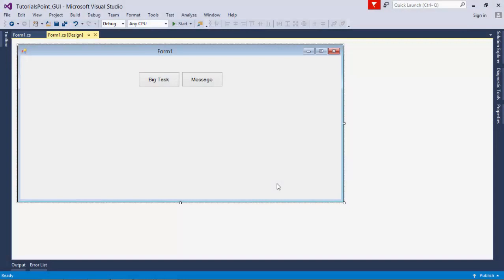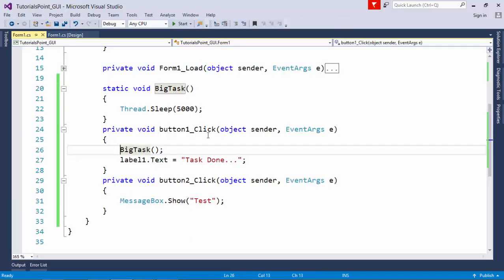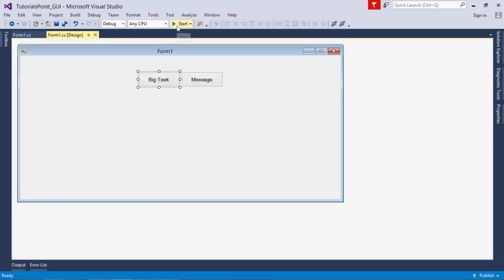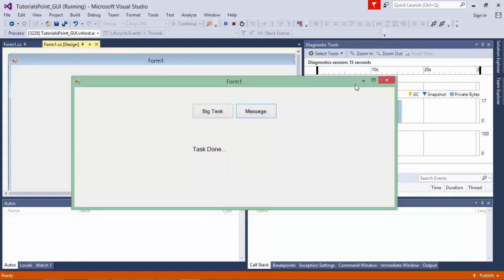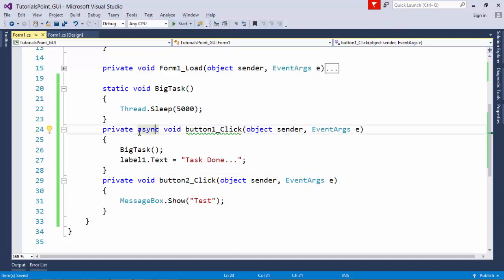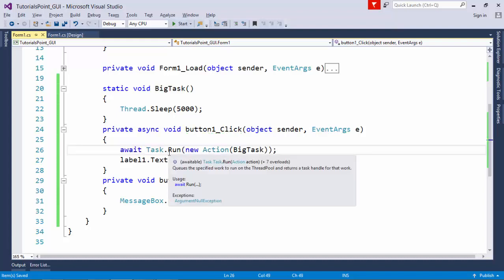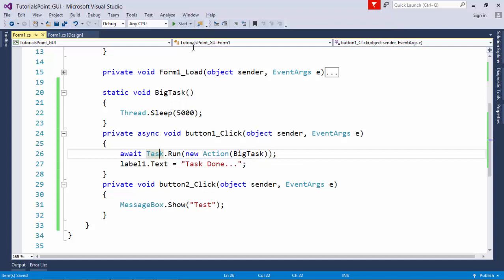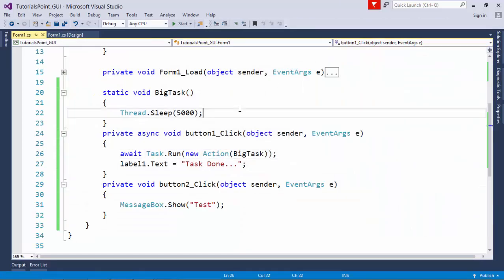C# - Asynchronous Programming